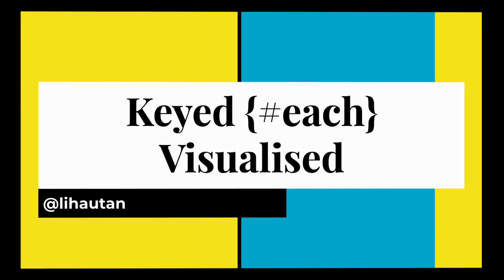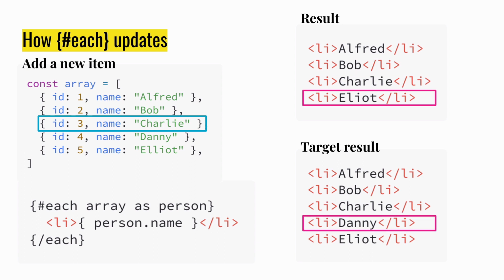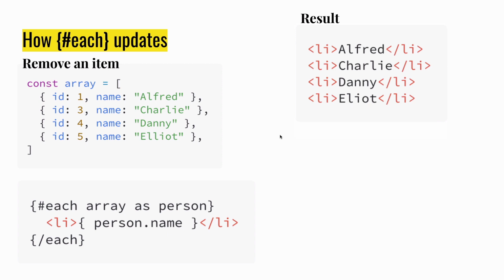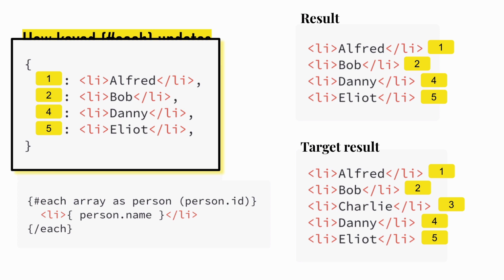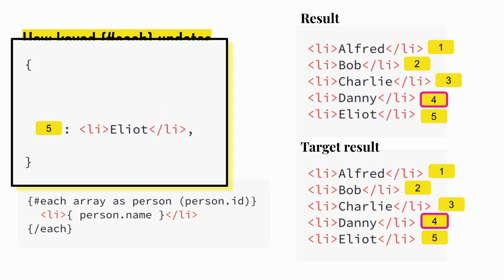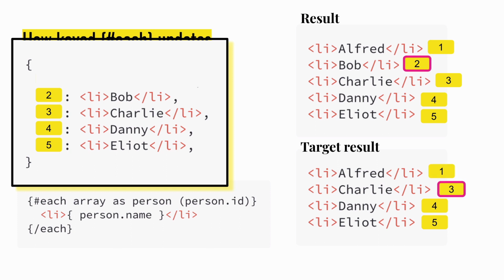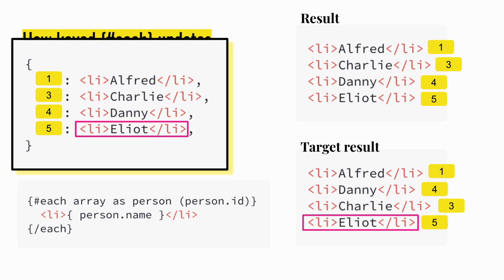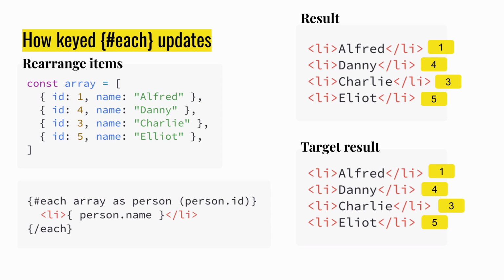Svelte Tutorial for Beginners - Keyed {each} Visualised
In the previous video, we compared {each} block vs keyed {each} block.

In this video, let's revise what we've learn, with this nice visualisation to compare the {each} block vs the keyed {each} block.